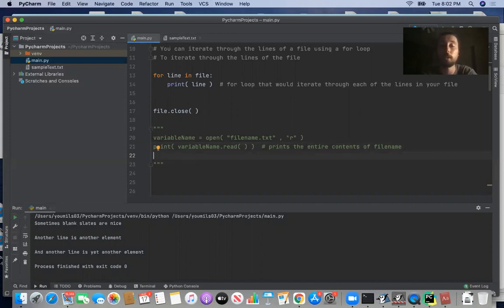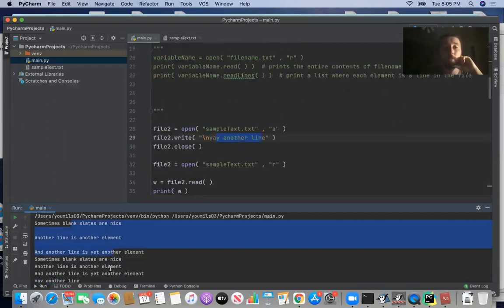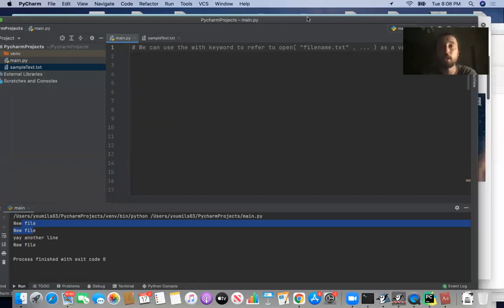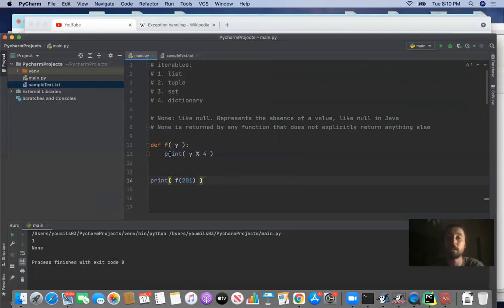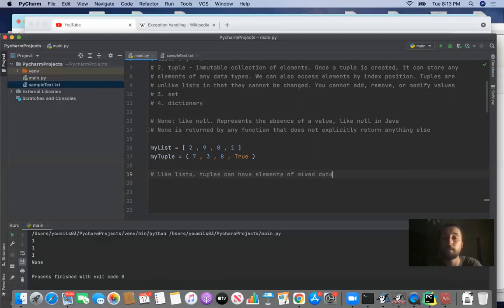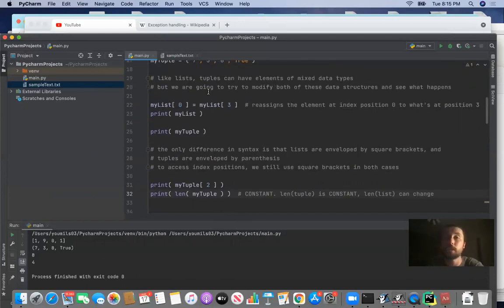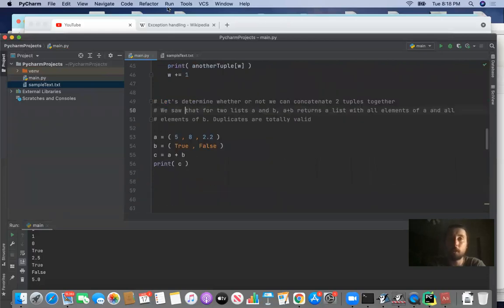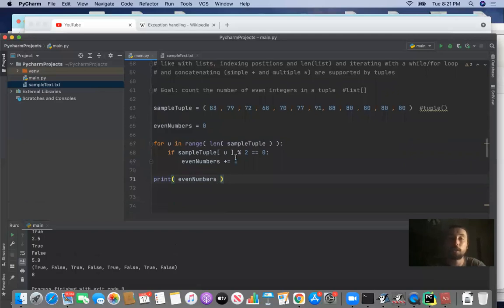Python Programming: Lesson 20 - None data type and Tuples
In the previous video we discovered file I/O and used it to deal with a simple text file. Here, we introduce tuples and the None data type.

In the previous lesson, we used a = open( "sampleText.txt" , "r" ) to refer to a text file with read access, having the ability to return text from it. We could also write this as

with open( "sampleText.txt" , "r" ) as a:
    # execute code to read the text in the text file

The None data type refers to the absence of data. It is like null in other programming languages. For example, if we try printing the result of a function that simply prints something without returning anything, then None would be returned as output.

Tuples are another type of data structure in Java. Like lists, they can hold multiple elements of varied data types, have index positions, and have a length. We can also determine the frequency of an element in a tuple, concatenate 2 tuples together, and determine the index position of the first occurrence of an element within a tuple. Unlike lists, we cannot add, remove, or modify a tuple in any way after it has been initially created.

We can create tuples with or without parenthesis (but when using tuples as inputs to other functions, usually parenthesis will be required:
myTuple1 = 5 , 2 , 3
myTuple2 = "a" , 5.2 , 9
myTuple3 = myTuple1 + myTuple2
print( myTuple3[ 0 ] + len( myTuple[ 3 ] ) ) prints 11, because 5 + 6 = 11
myTuple3[1] = 15 is an illegal operation and would produce a runtime error in Python

0:35 Review of File I/O
5:55 NEW: with keyword for open( fileName.txt )
7:15 NEW: the None data type
10:01 NEW: Tuples